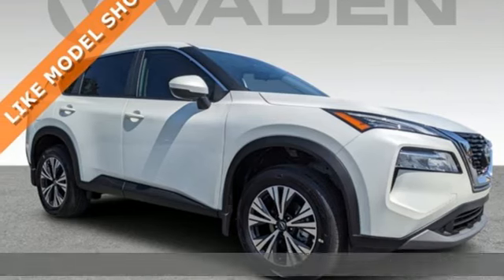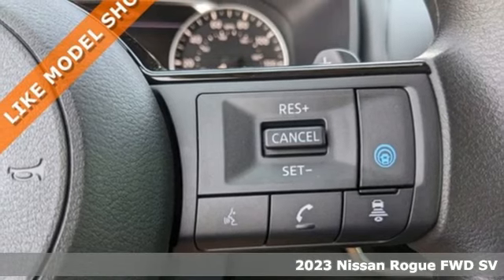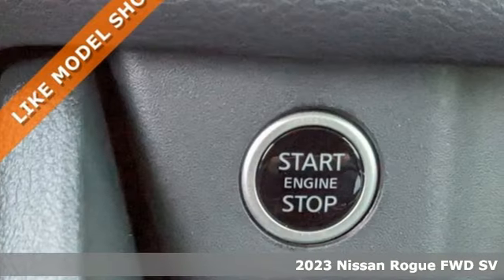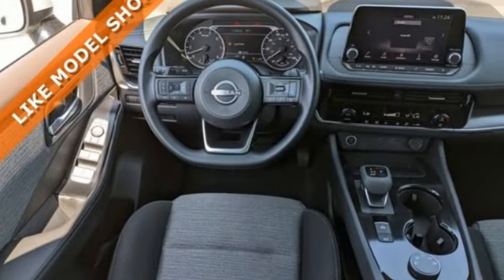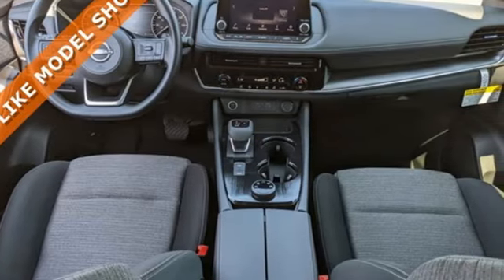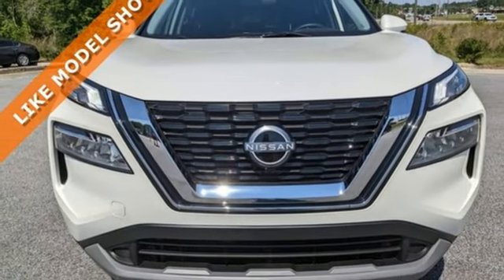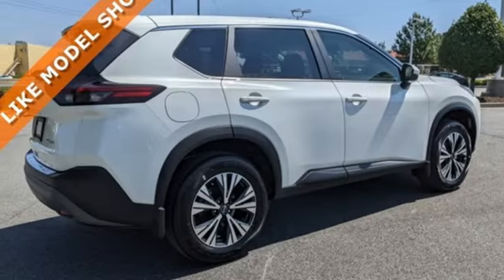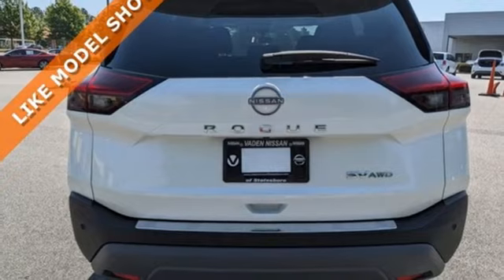2023 Nissan Rogue Bluffton, SC #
Year: 2023
Make: Nissan
Model: Rogue
Trim: SV
Engine: 3 1.5 L
Transmission: Variable
Color: Pearl White Tricoat
Interior: Charcoal
VIN: 5N1BT3BA4PC783674

Address:
200 Fording Island Rd.